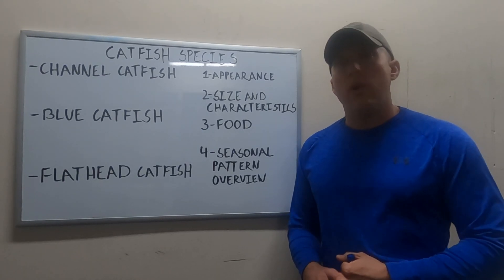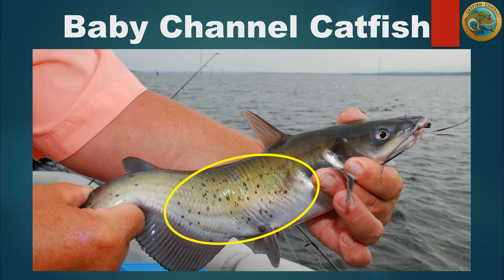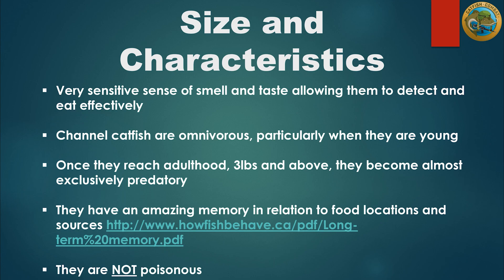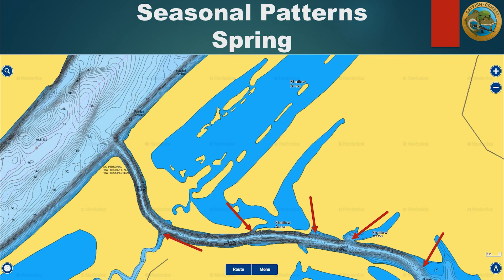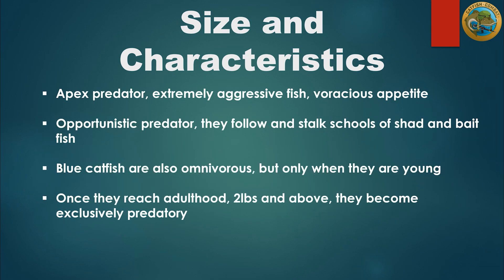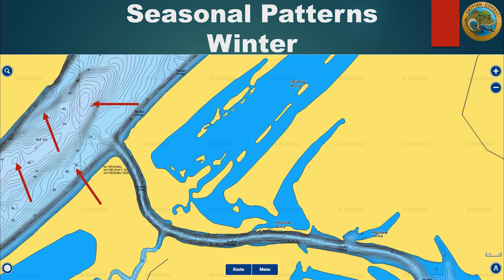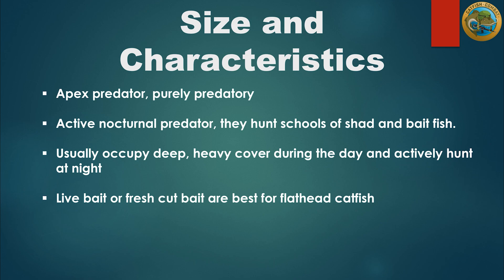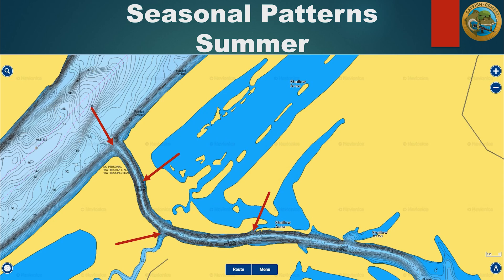Catfish 101, Part 1, Catfish Species Overview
In this video, I give an overview of the three primary catfish species found in American waters. This video contains great basic information about channel catfish, blue catfish and flathead catfish. The discussion includes a physical description of each fish, their characteristics, food sources, and an overview of each fish's behavior through all four seasons.